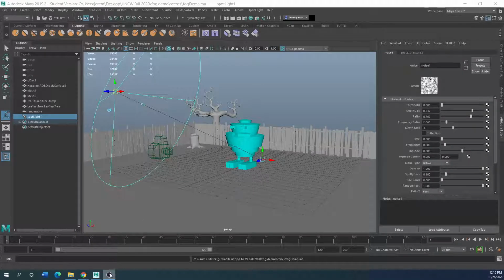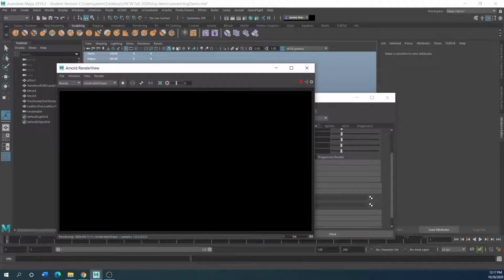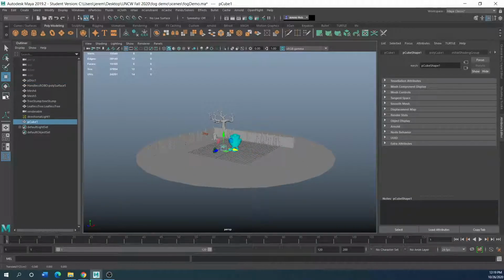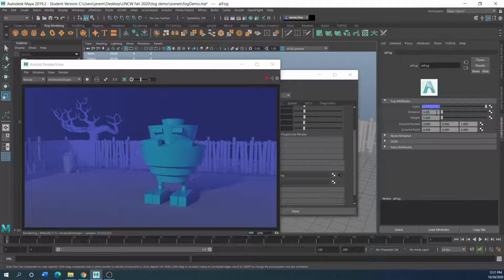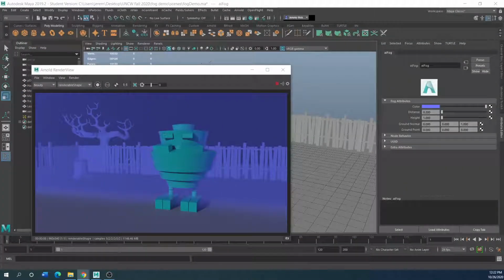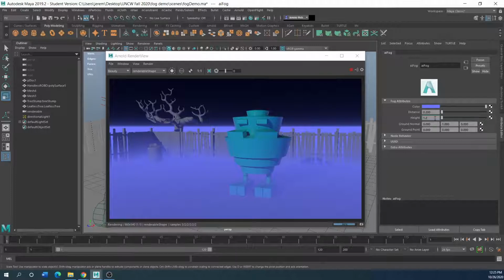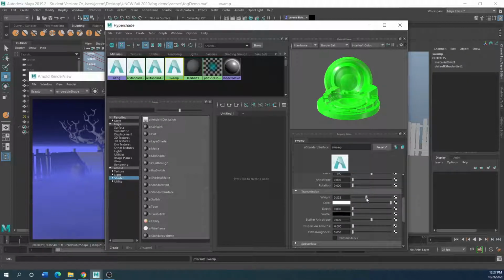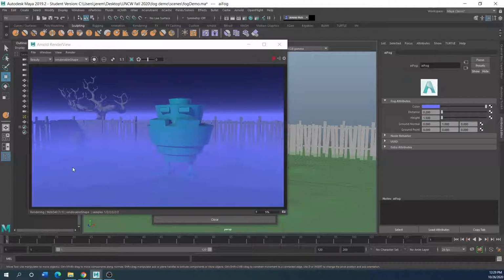Ai Fog in Maya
An intro to Ai fog in Maya.